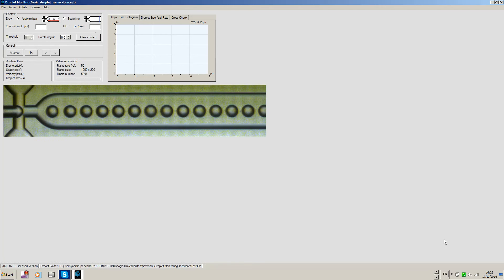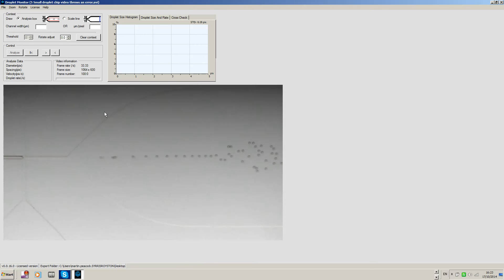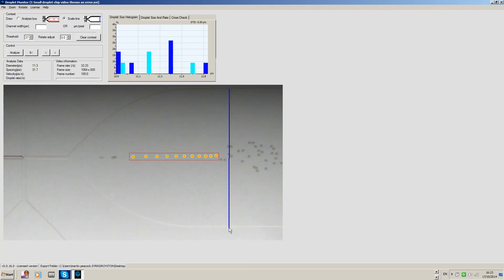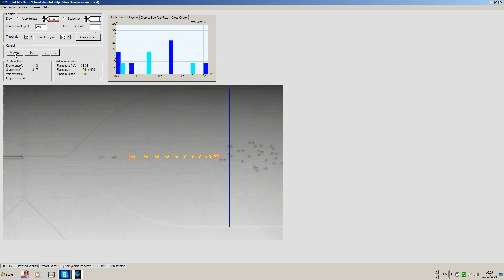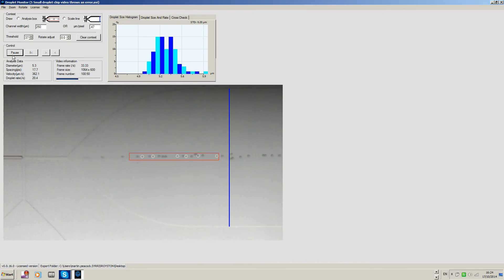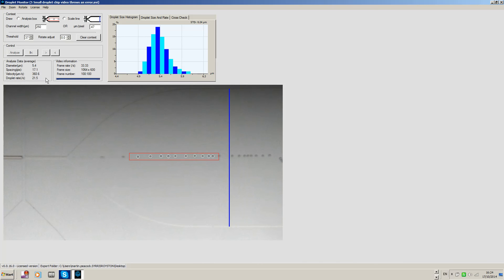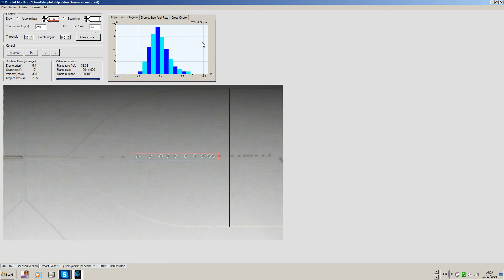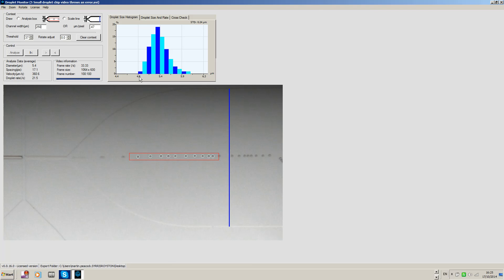Dolomite Droplet Analysis Software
This quick video shows how to analyse droplets of approximately 5 microns using the microscope and droplet analysis software from Dolomite